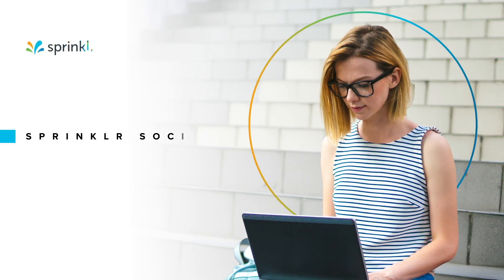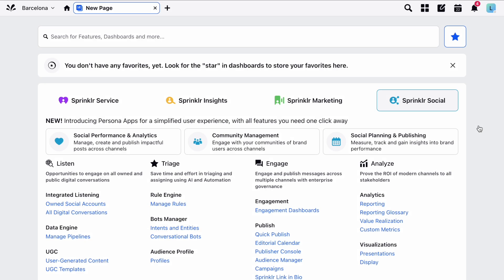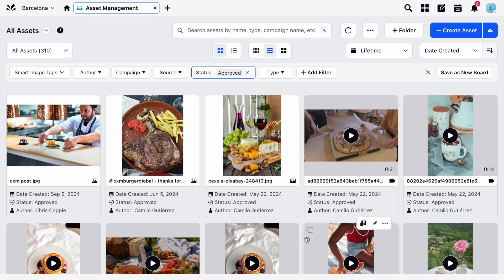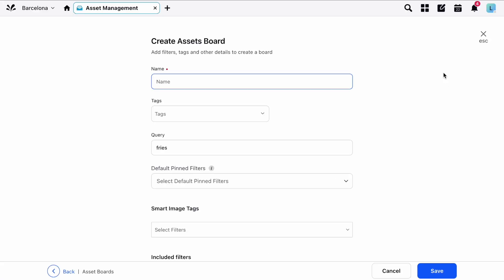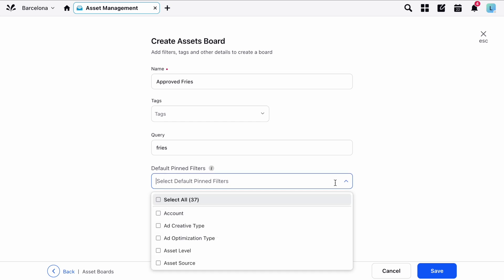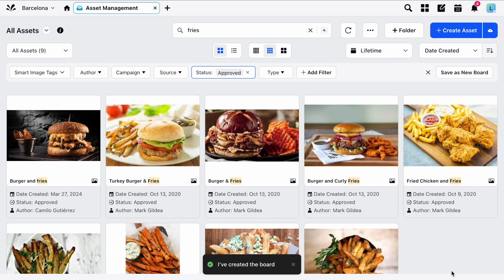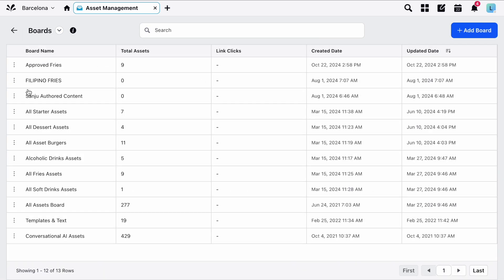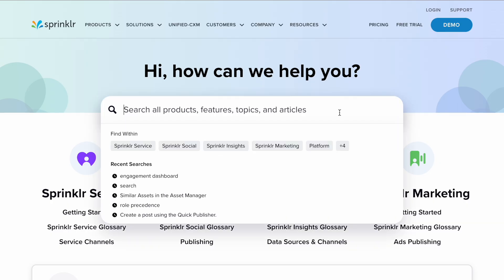Sprinklr Social - The Publishing Workflow - How to Create an Asset Board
In this video, you’ll learn how to search within and filter your assets, then save these filters as asset boards to help save you time when looking for specific assets.